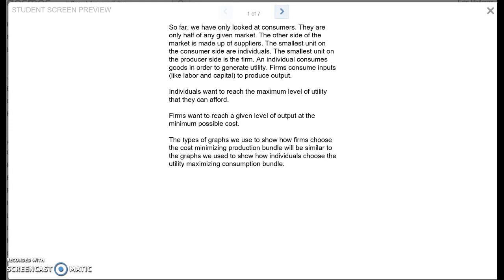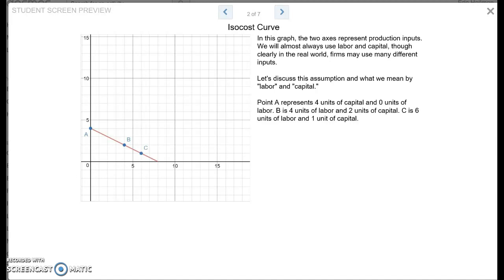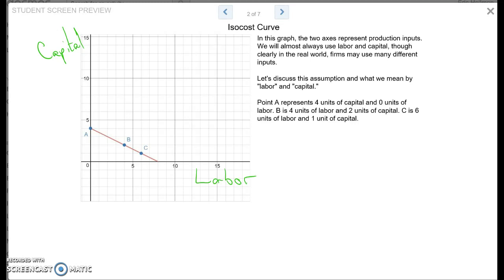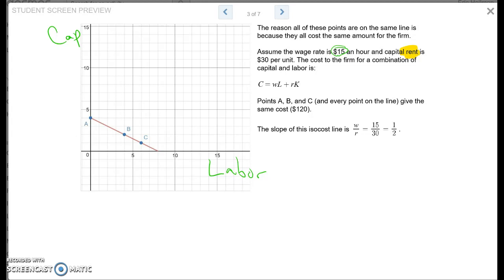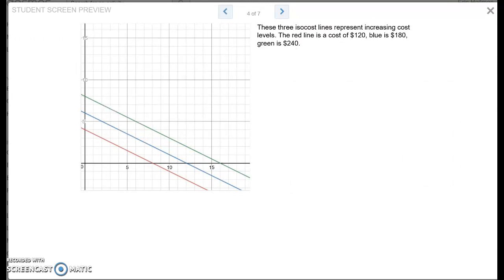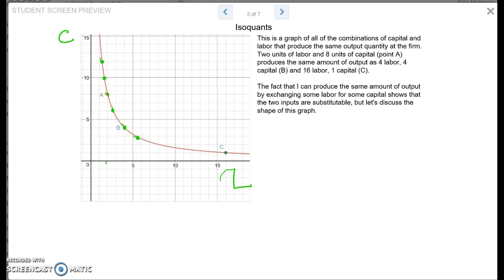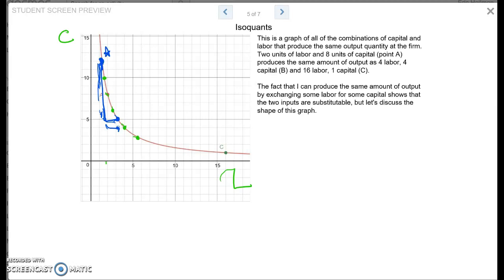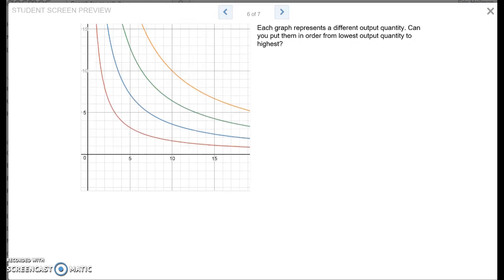17 -- Isocost and Isoquants